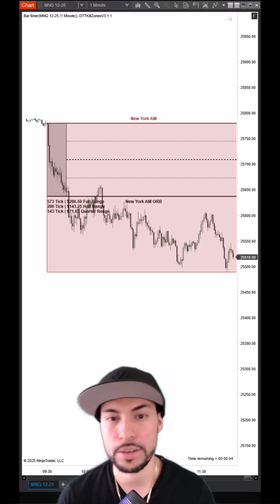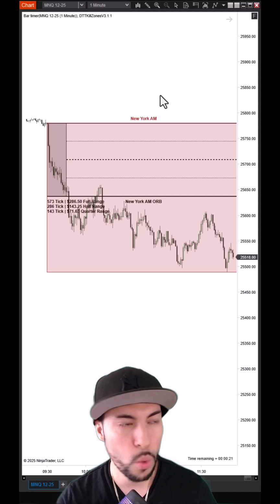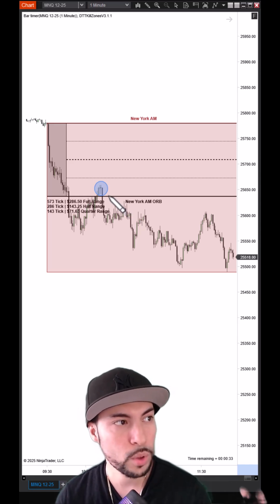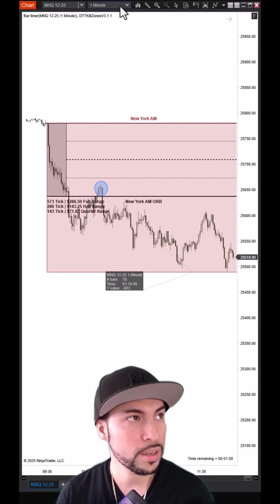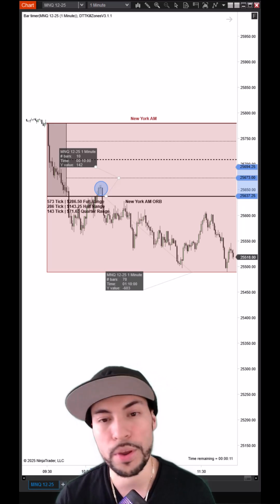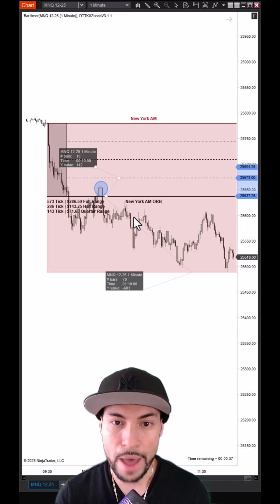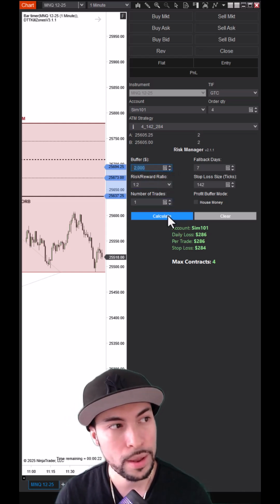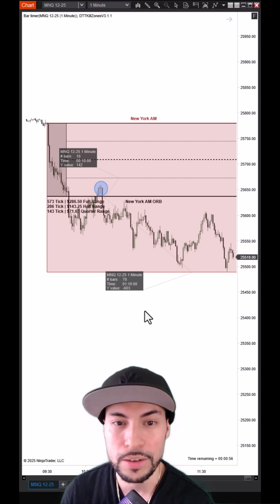Day Trading Secrets No One Told You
Day trading can be simplified with the correct "trading strategy", and focusing on "price action". I'll be sharing some "trading tips" to improve your "trading mindset", so you can learn "day trading for beginners" in the "stock market". Follow for more "trading education"!